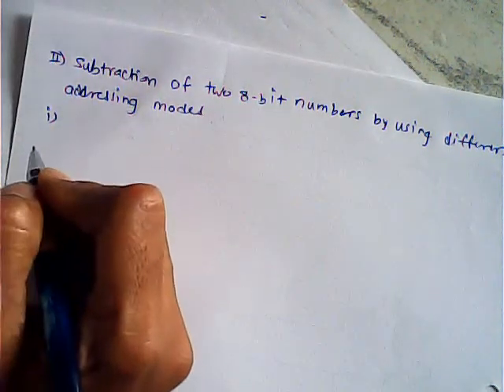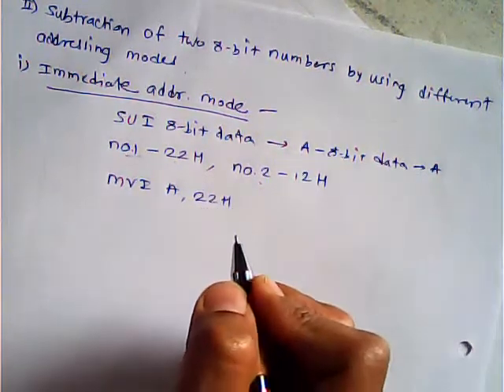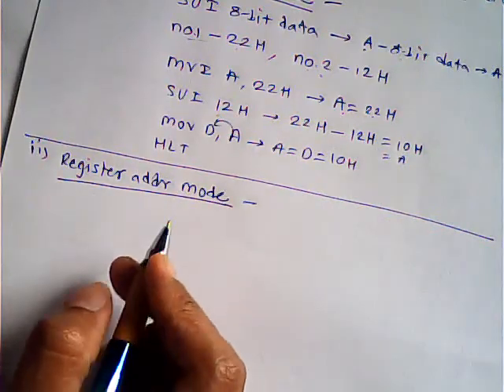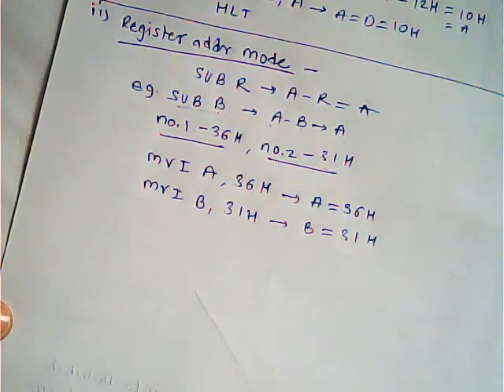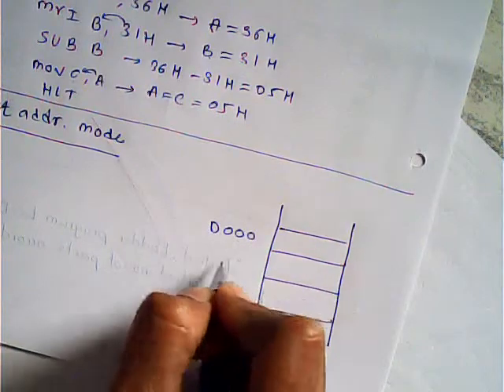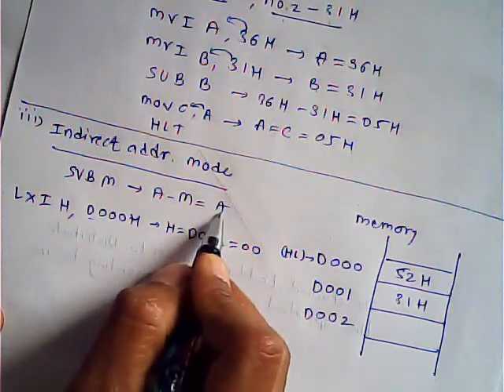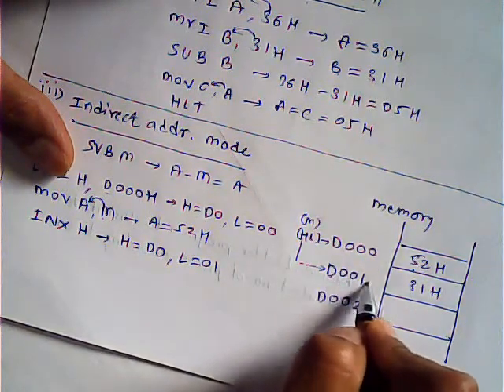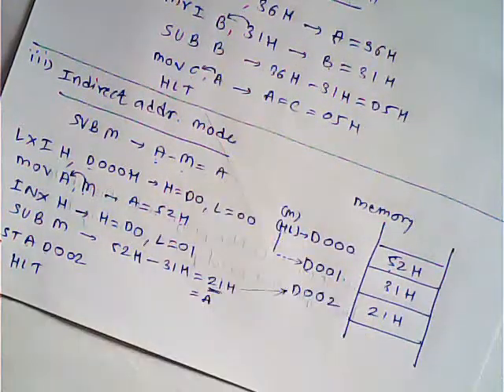8085 8-bit subtraction programs